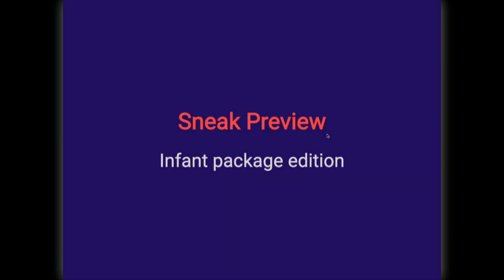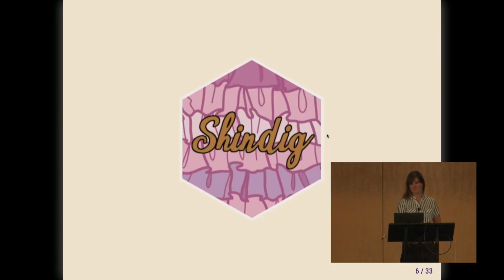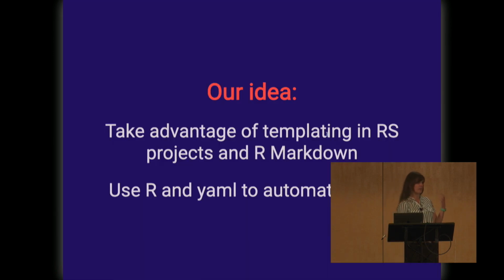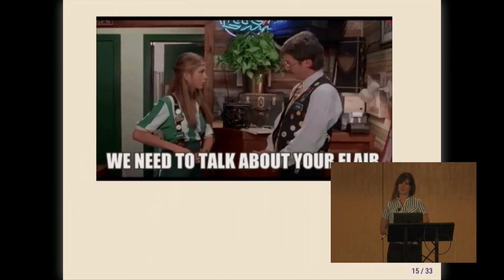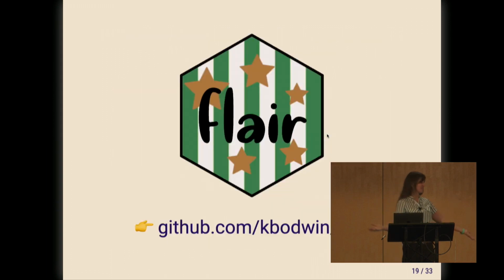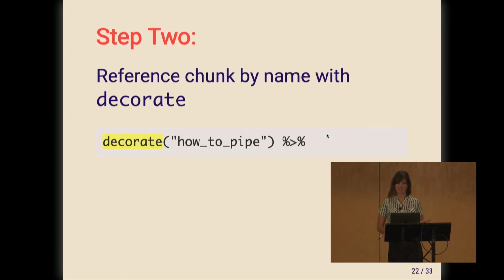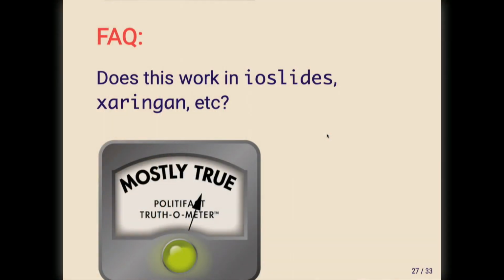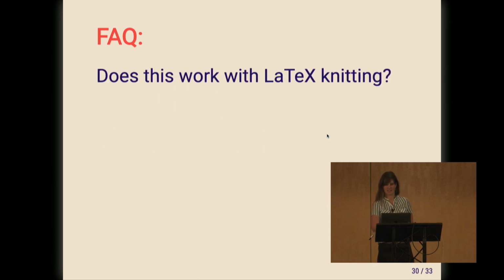Kelly Bodwin | Course Material Creation in the R Ecosystem | RStudio (2020)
In this talk, I will introduce a suite of three packages designed to aid course material creation in R: {demoR} for displaying code in knitted R Markdown with custom highlighting and formatting; {shindig} for shortcuts to creating simple educational Shiny apps; and {curricular} for easy creation of syllabi, homework exercises, exams, etc. Together, we will explore how these new tools - in conjunction with other existing resources - have been used to create a clean and consistent ecosystem for my R-based Introductory Statistics course. I will share some metrics on student outcomes, as well as my own experiences with the advantages and challenges in building the course. A 5-minute presentation in our Lightning Talks series